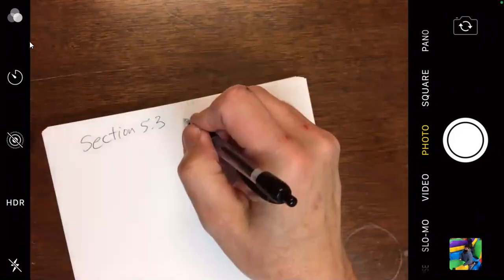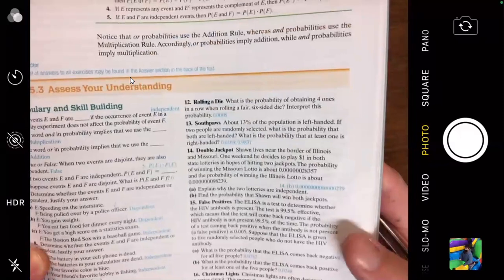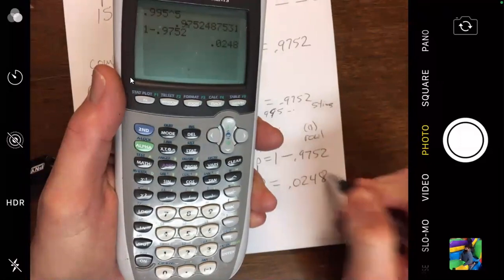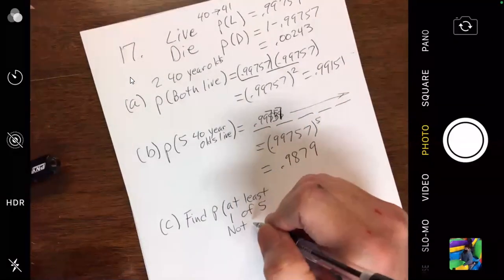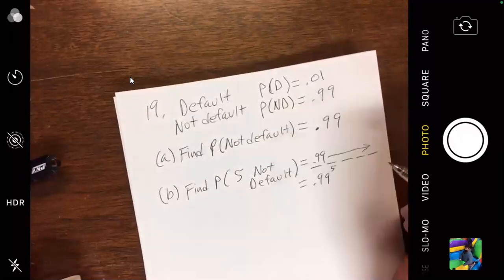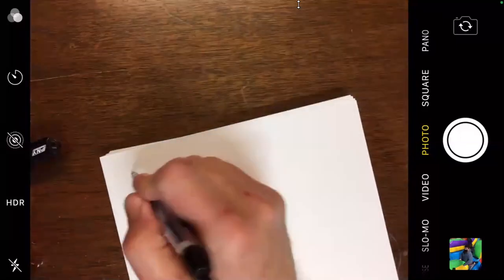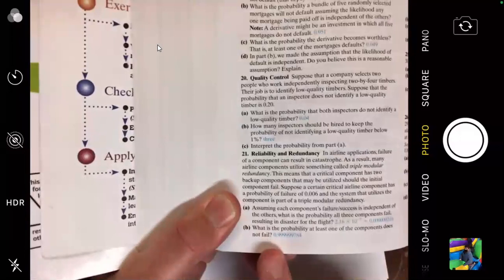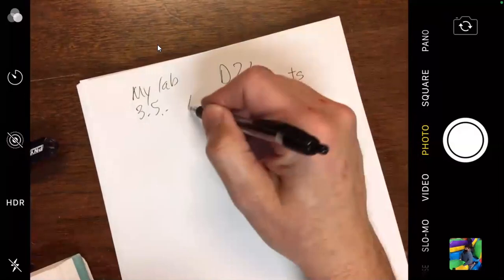MATH 1401 Zoom Meeting February 25 12 pm Section 5 3